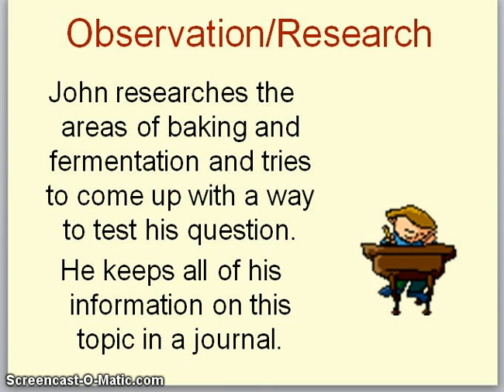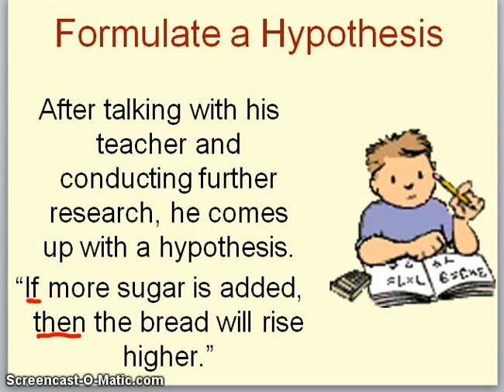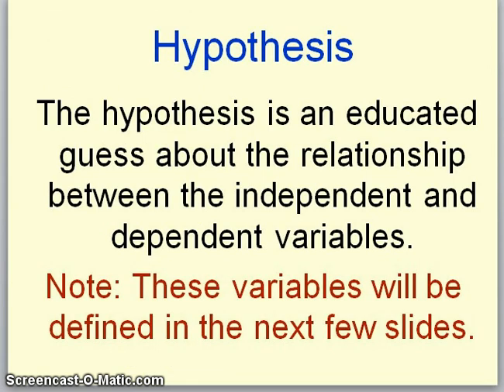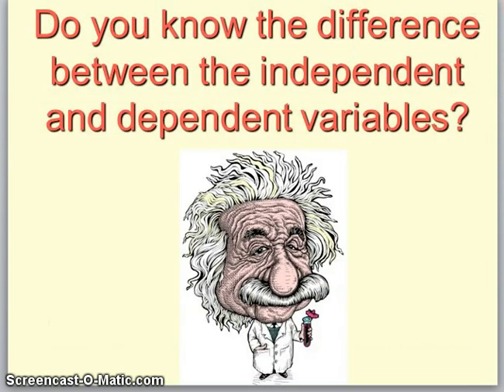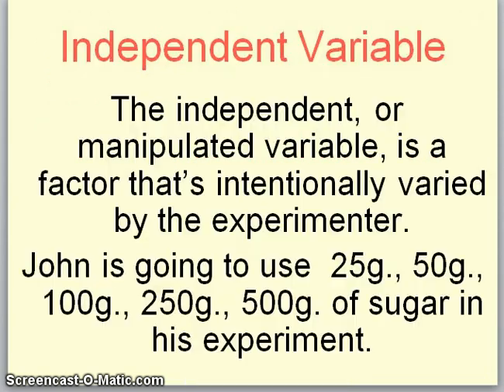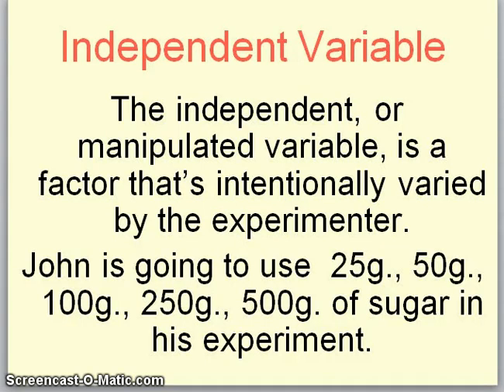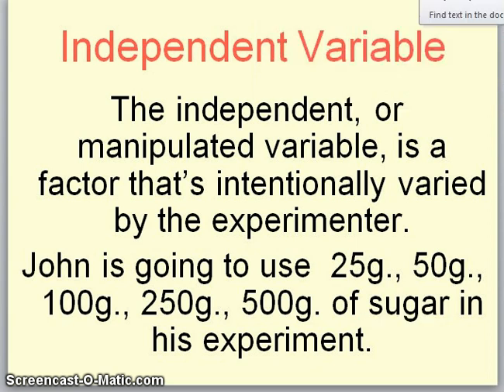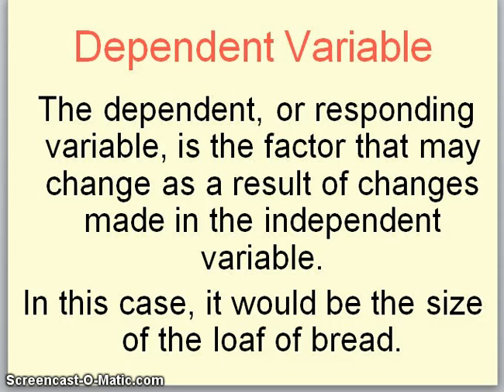Scientific Method Video #6